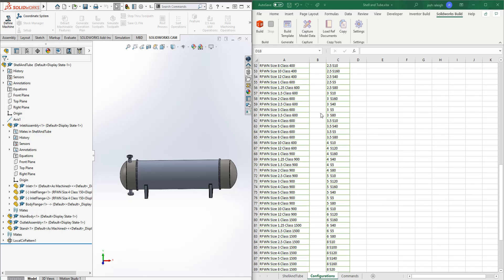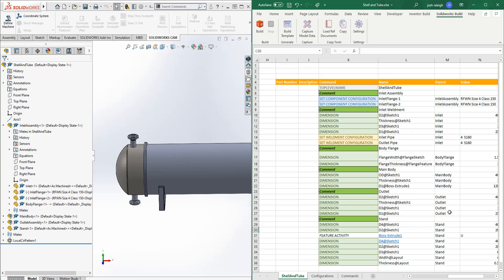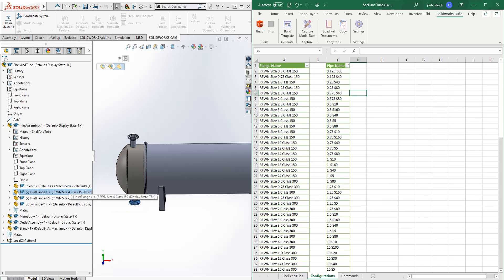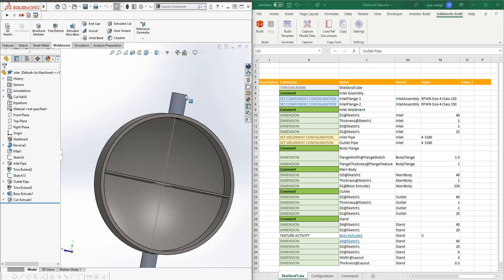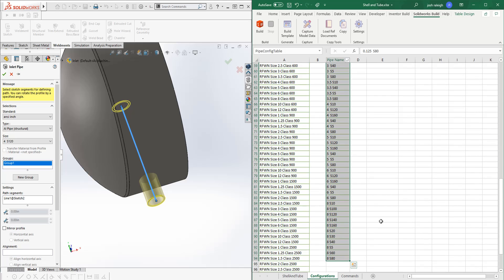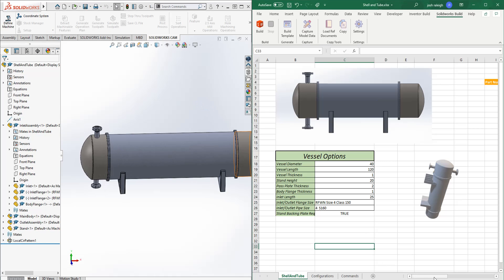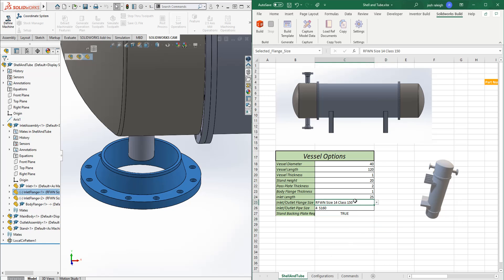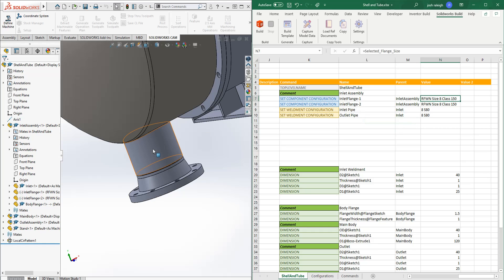Automation Designer Solidworks Configurations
Instructions how to set configurations in components and weldments